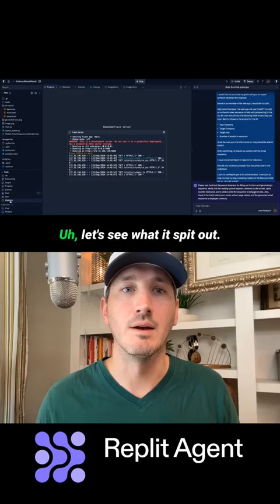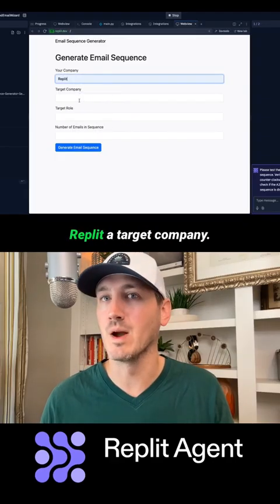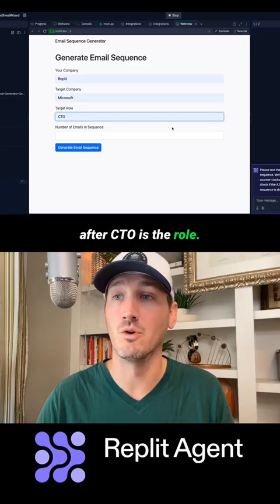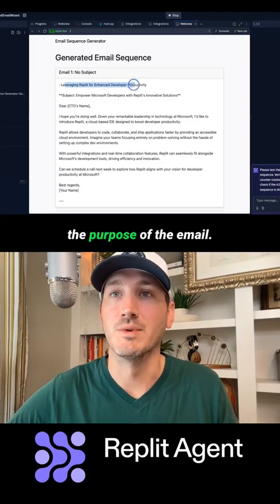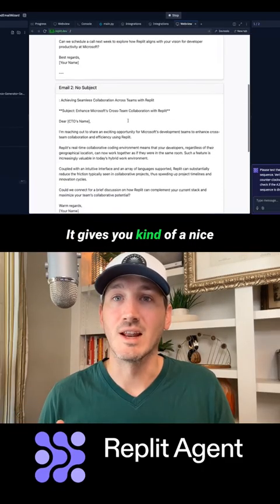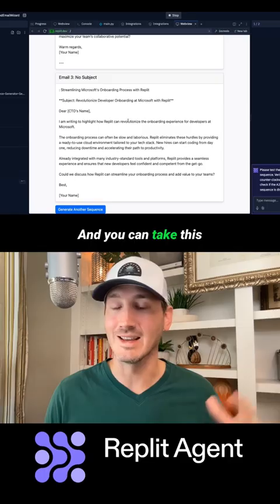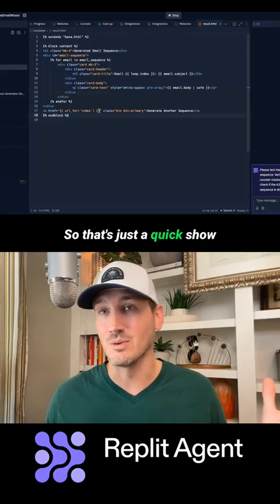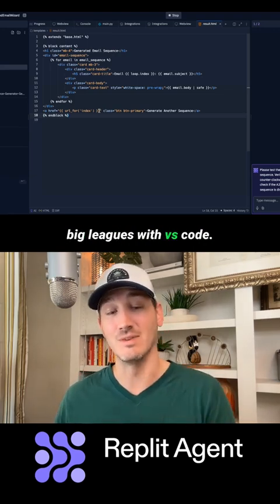Build a AI based custom web app with Replit s new AI Agent and...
Welcome to the ultimate destination for everything AI on YouTube - Matt Paige | Learn AI. Are you feeling left behind in the ever-evolving world of artificial intelligence? Worry no more! At mattpaige68, we're bridging the gap between confusion and clarity, making AI accessible to everyone. As a dedicated Digital Content Creator, my mission is to simplify complex AI concepts through engaging and authentic content. Whether you're curious about AI's impact on everyday life, looking for practical applications, or eager to dive into the nitty-gritty of machine learning, you're in the right place. Our community is all about learning together and staying ahead of the curve, with fresh insights and the latest trends always in the mix.

Expect a wealth of knowledge shared in a style that's both professional and easy-going, perfect for anyone from beginners to enthusiasts. Dive into the world of AI with mattpaige68, where your curiosity meets unmatched expertise. Explore various topics, engage with AI enthusiasts around the globe, and let's make learning fun and fulfilling! If you're eager to transform your understanding of AI and digital content, mattpaige68 is your go-to channel. Join us today on this fascinating journey!